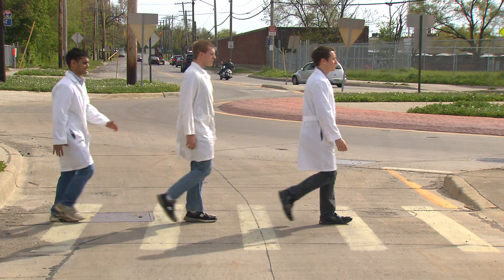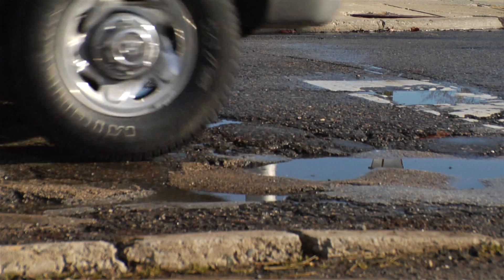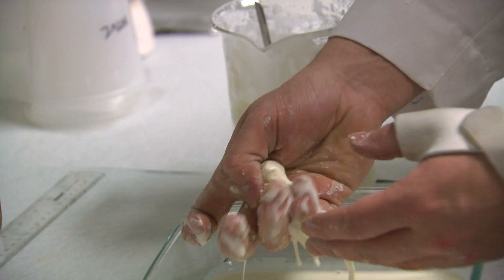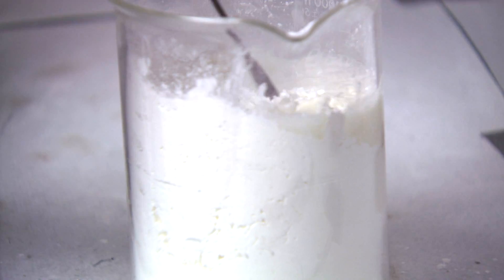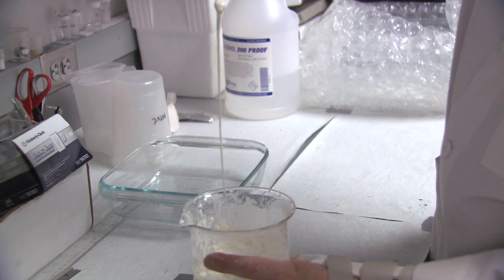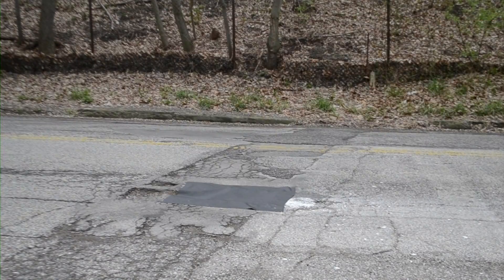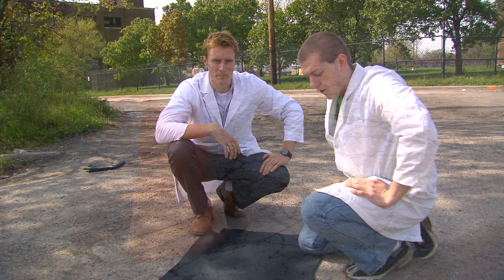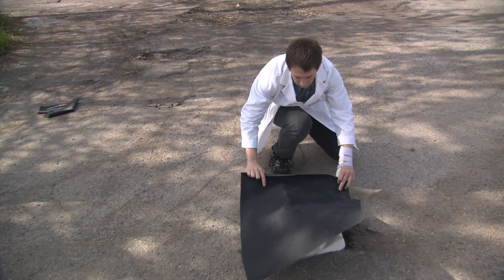Students Invent a Better Pothole Patch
A group of Case Western Reserve University students have created an
innovative solution for filling potholes. Their clever invention is
attracting attention from around the world.